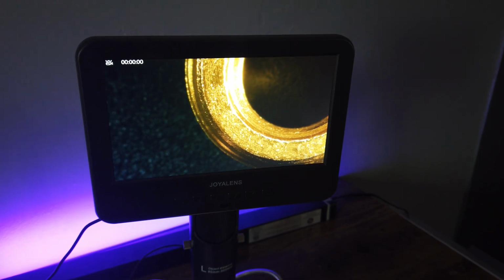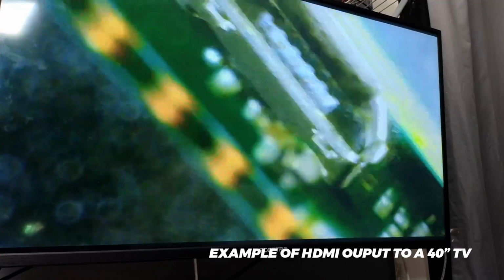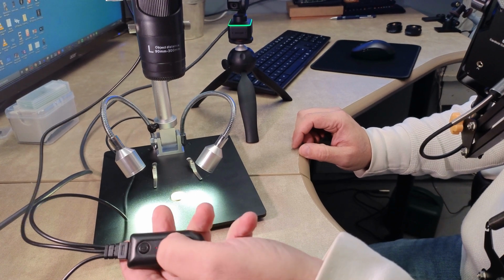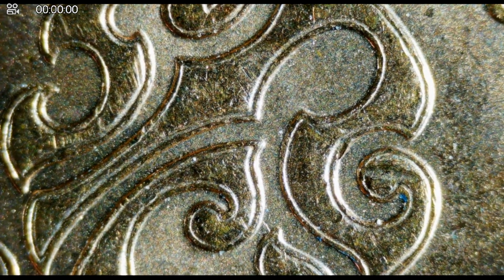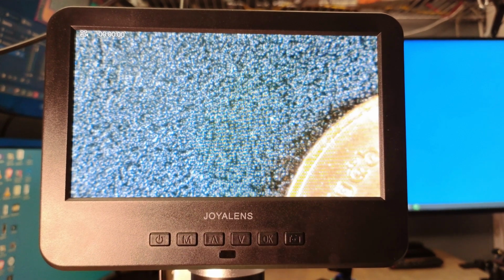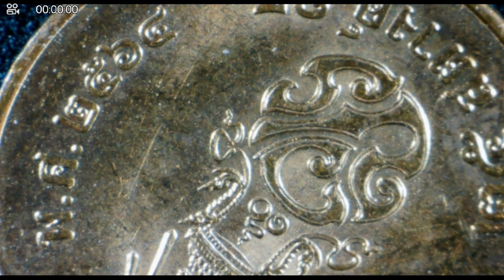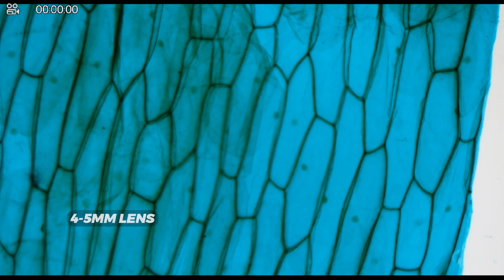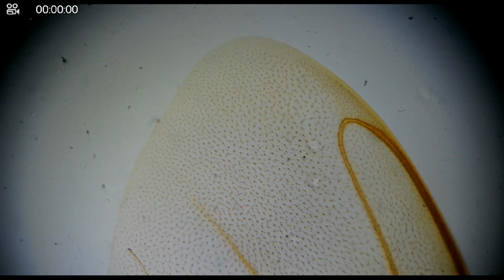Joyalens Microscope Review - A Fun Educational Gift?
JOYALENS JL246MS: Get it on Amazon

The Gear I use to Make Videos:
Generic USB 2.0 Capture card